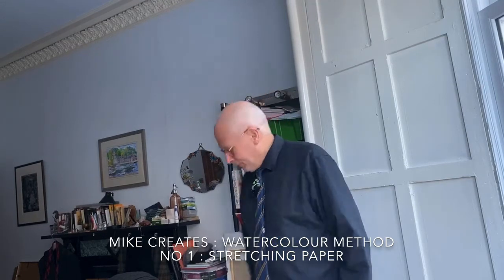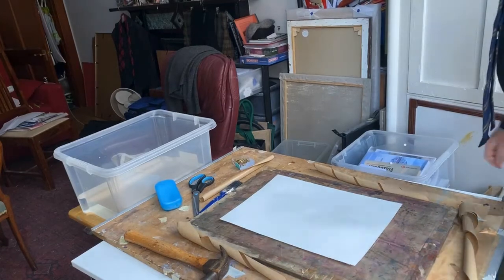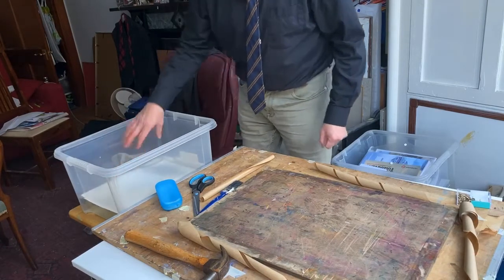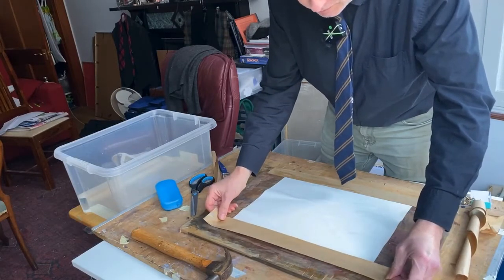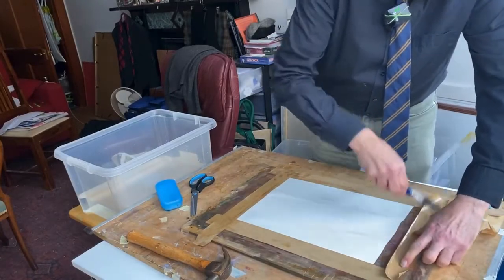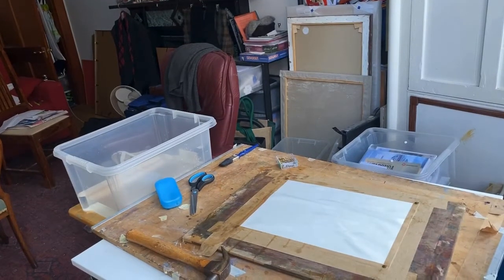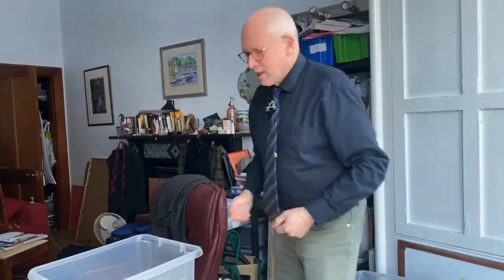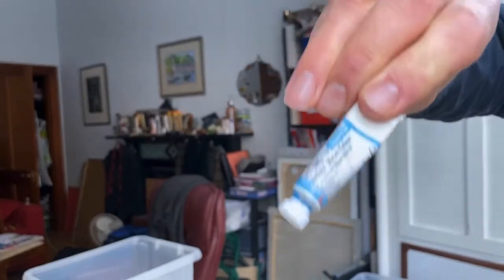Mike Creates : Watercolour Method : Stretching Paper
Continue Mike’s journey in paint this time through the stages of developing a watercolour. This video includes a demonstration in stretching watercolour paper and then an explanation of the preferred materials used.